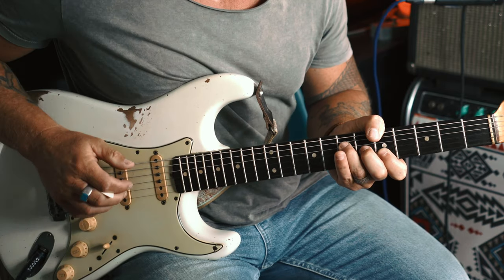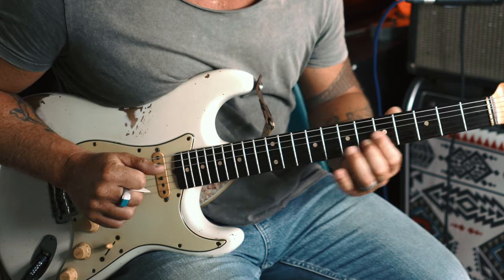How to play GUITAR like Jimi Hendrix | With these 3 TECHNIQUES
Hi fellas so this is a bold statement but i honestly believe this lesson will help you play GUITAR like Jimi Hendrix using 3 Techniques i have broken down into a digestible upload.

   There is so much to take away from Jimi's playing , and if your willing to learn there is ALWAYS new routes, with these ideas i am teaching i believe you will find your own.

  Jimi's Music is Forever.

Thanks for being here, and if you like this kind of video make sure to hit that

Richie.

I have started up a tip jar as such to help push the channel and to help me, a patreon page is coming soon but in all honesty i put everything into these videos i couldn't see how i could make a patreon page any different? ill look into this though.
 If you guys are in a place where you feel you could tip and a HUGE thank you to those who have already you can donate to